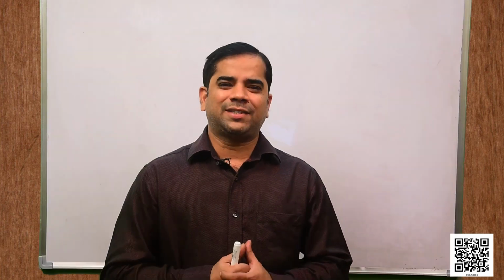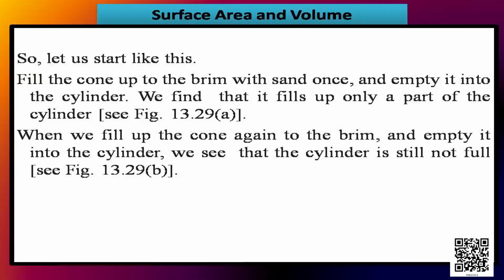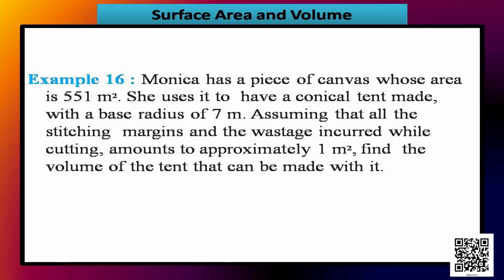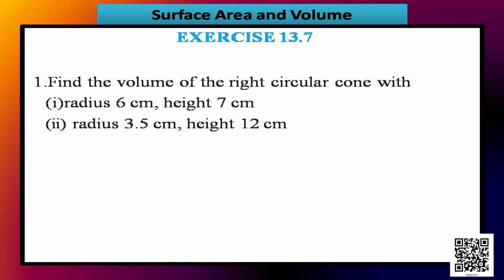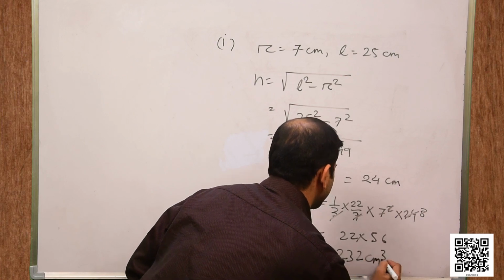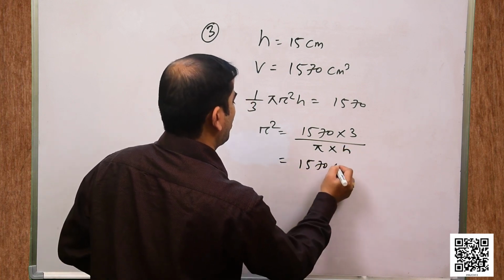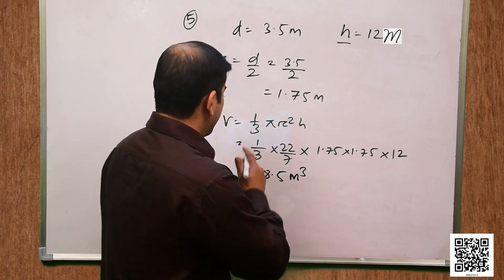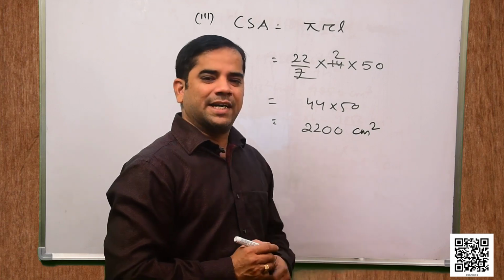Chapter 13 Surface Areas and Volumes, Part X